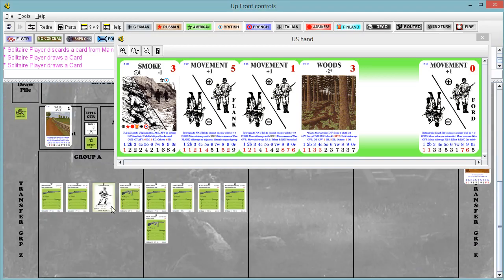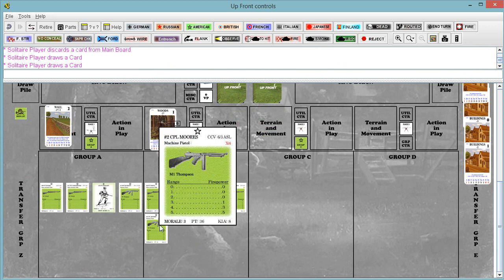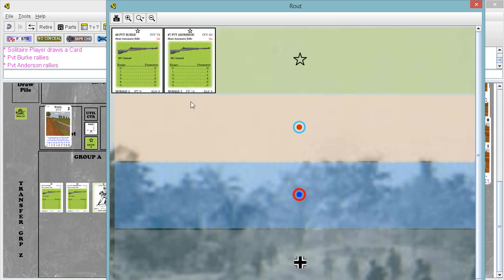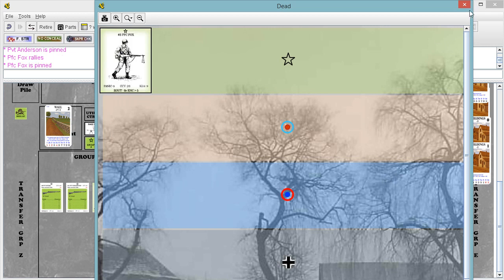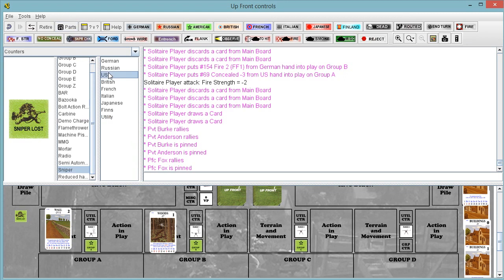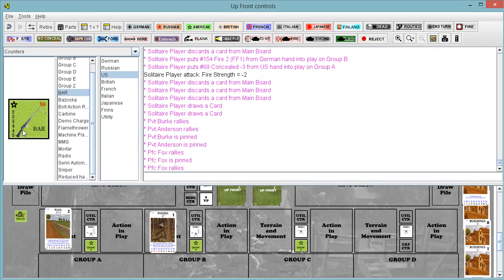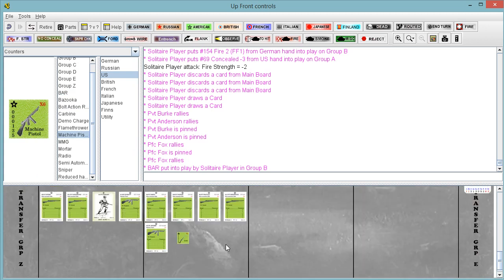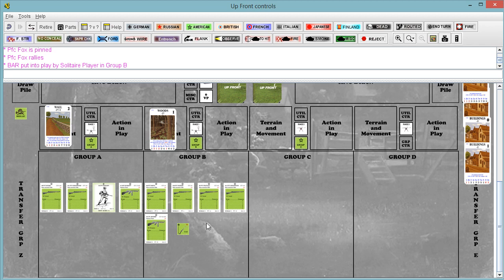43 Weapon Dropped 30